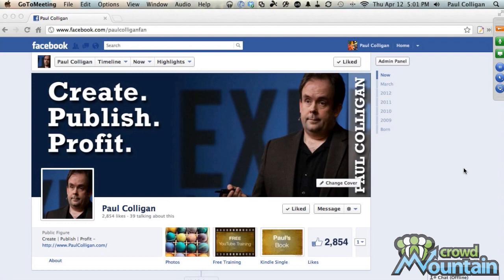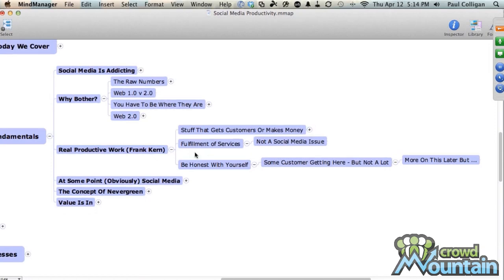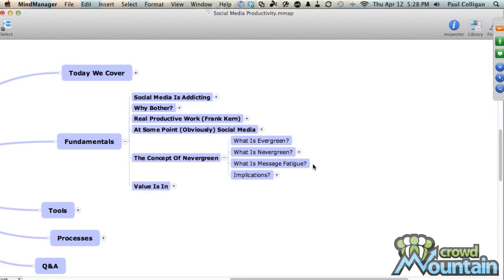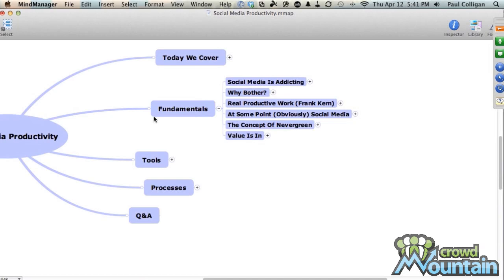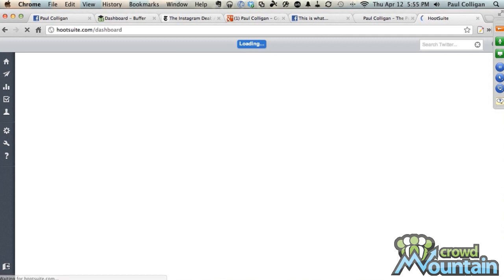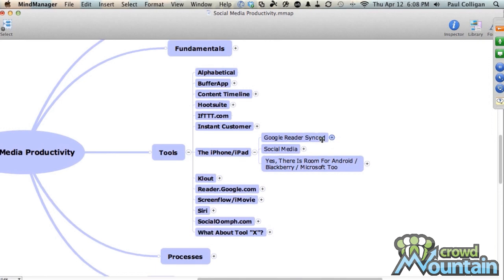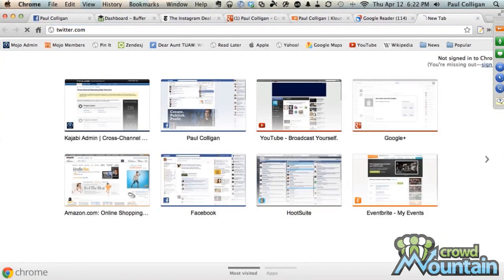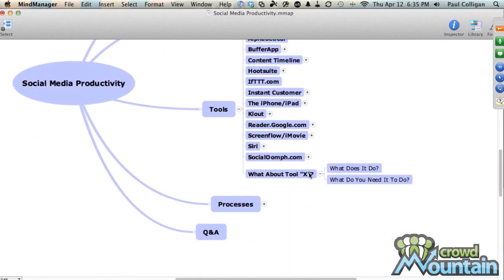Simple Daily Process for Social Media Productivity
How to manage this crazy world of social media, including:

* Fundamentals of social media (why bother?!) and productivity (avoiding distractions!)
* Tools - the tools Paul uses and why
* Processes - see Paul's daily social media process